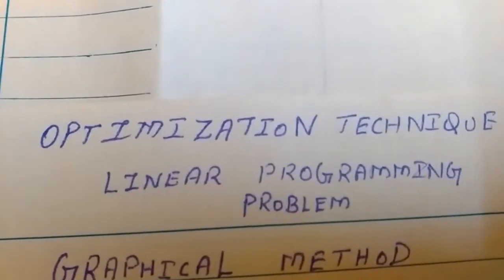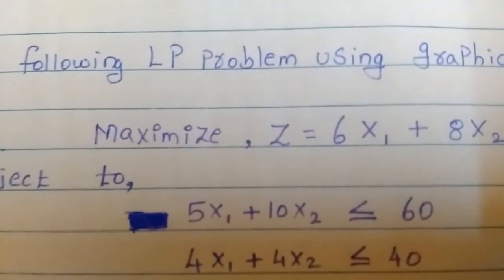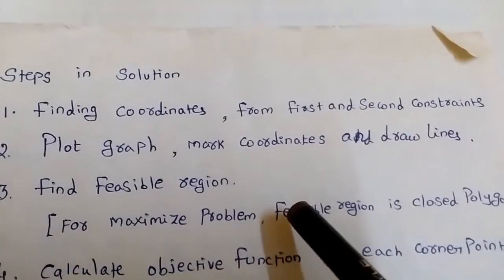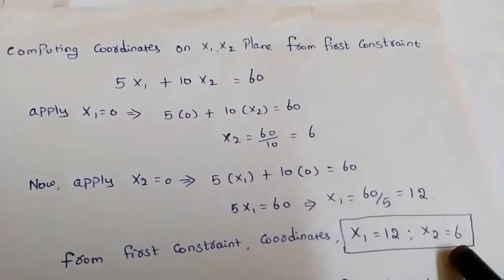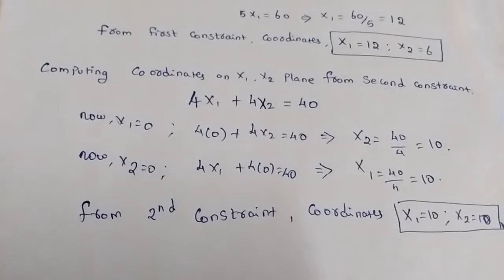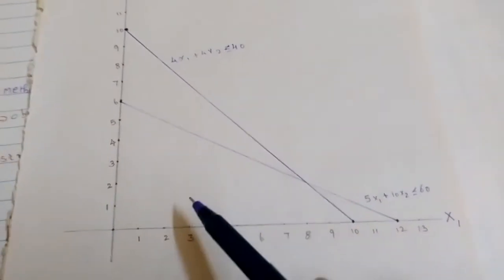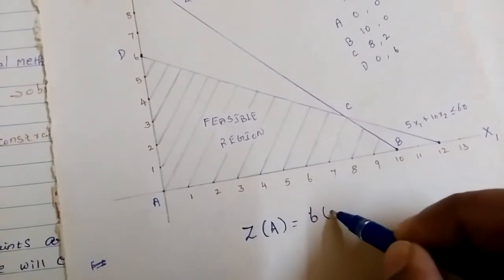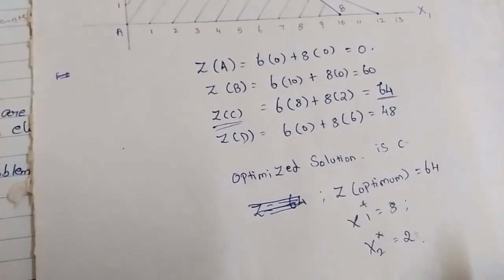GRAPHICAL METHOD LINEAR PROGRAMMING PROBLEM/HOW TO SOLVE MAXIMIZE LPP USING GRAPHICAL METHOD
GRAPHICAL METHOD LINEAR PROGRAMMING PROBLEM-
HOW TO SOLVE MAXIMIZE LPP USING GRAPHICAL METHOD
OPTIMIZATION TECHNIQUE

SOLVE THE FOLLOWING LINEAR PROGRAMMING PROBLEM USING GRAPHICAL METHOD
MAXIMIZE, Z= 6X1 + 8X2